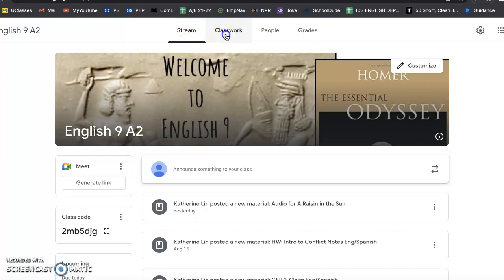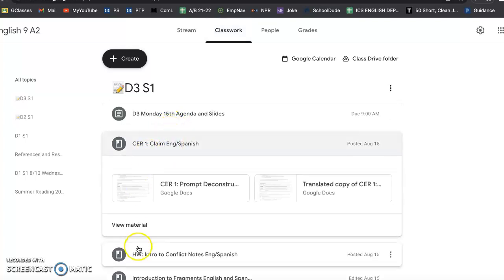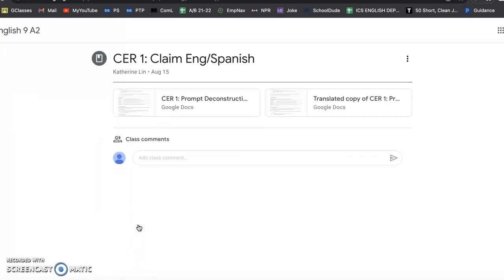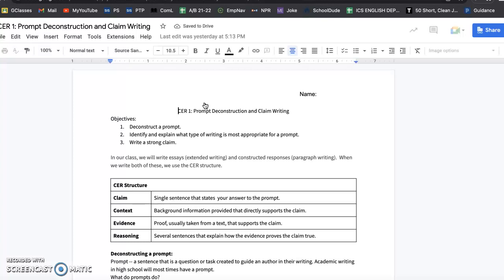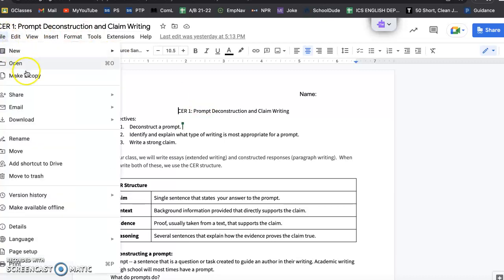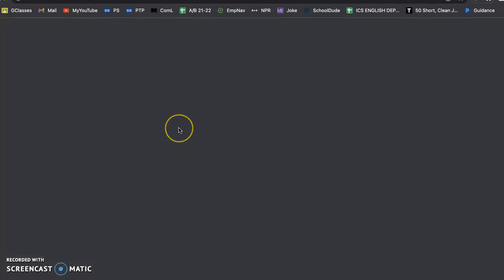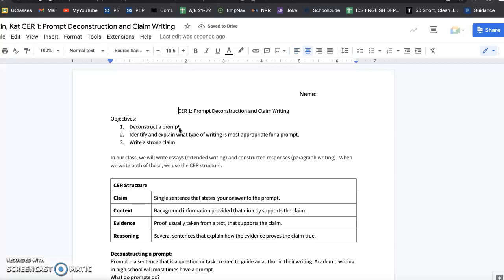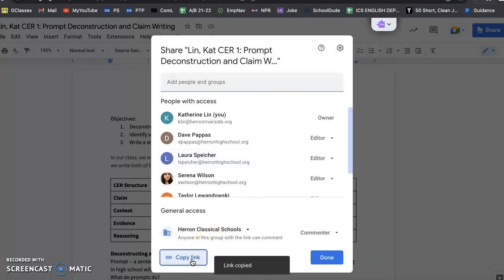Make a copy of a doc